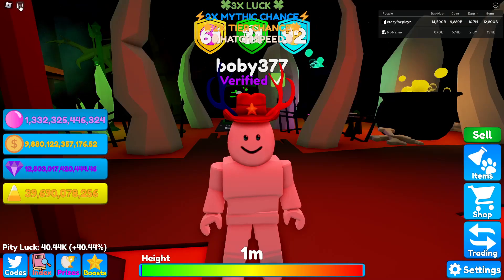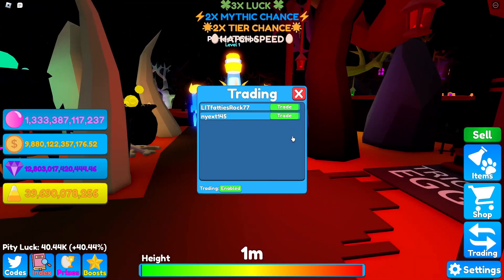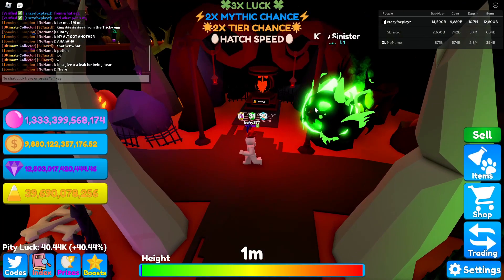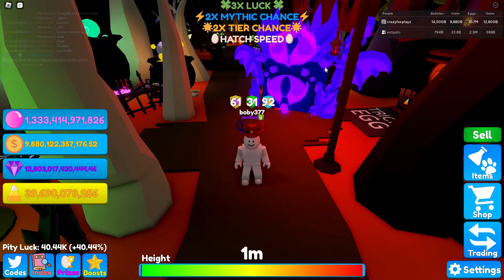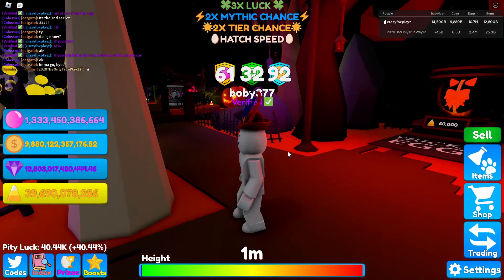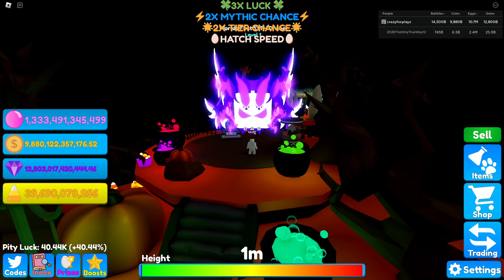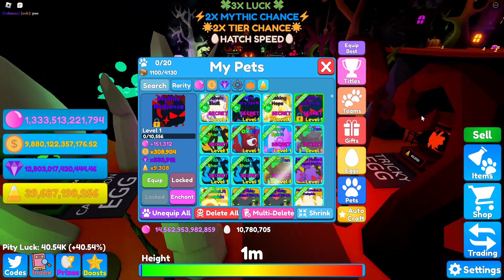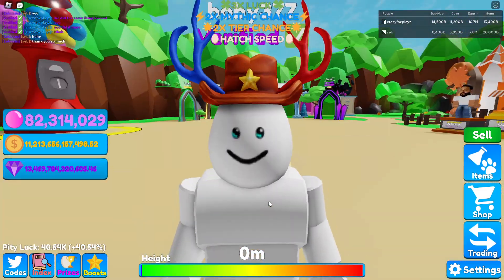Showcasing EVERY NEW SECRET PET In BUBBLE GUM MAYHEM...